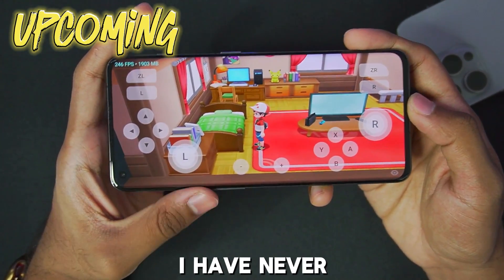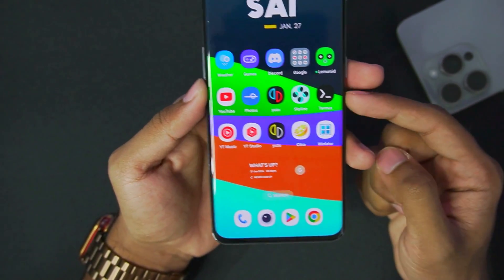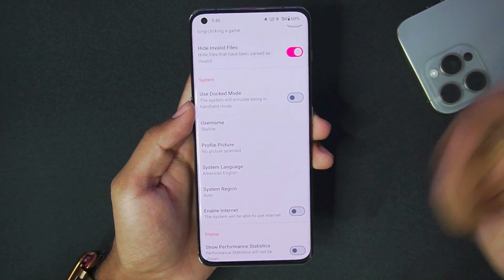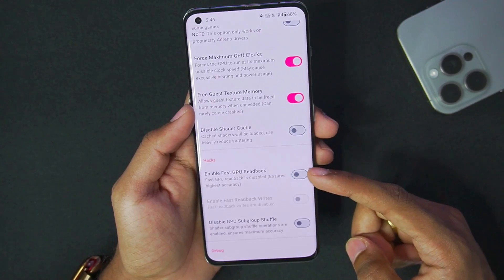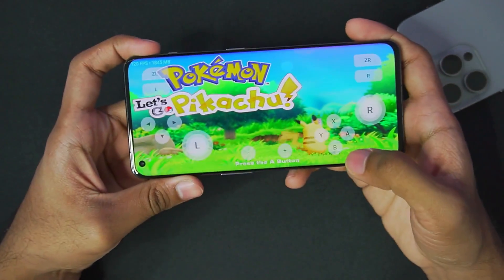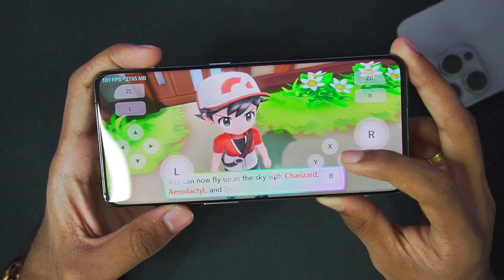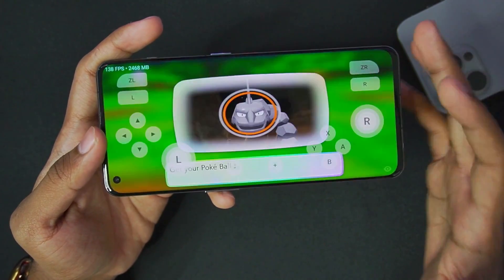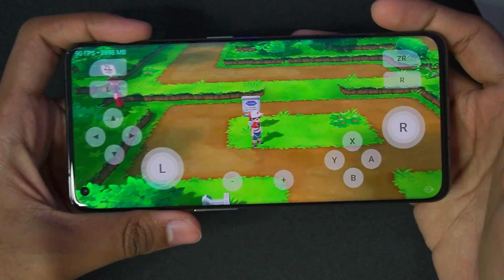[NEW] Skyline Infinity V1.1 Setup! Best Performance Nintendo Switch Emulator Android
[NEW] Skyline Infinity Emulator Android V1.1 UPDATE - It's the Best Performing Nintendo Switch Emulator for Android!

• Best Nintendo Switch Emulator